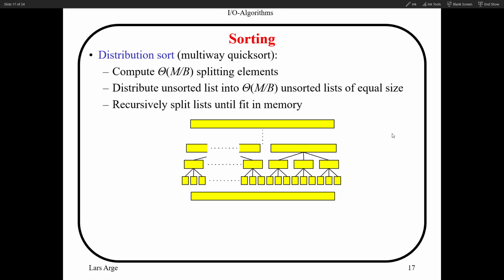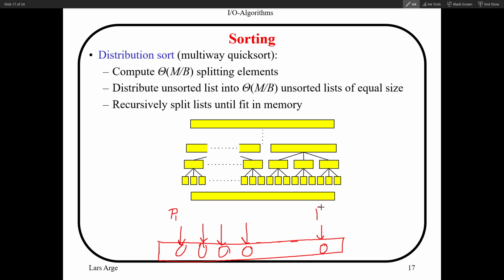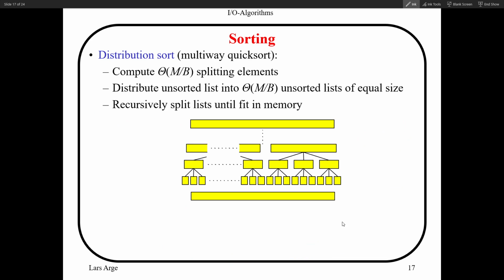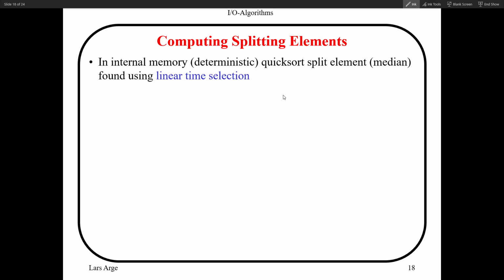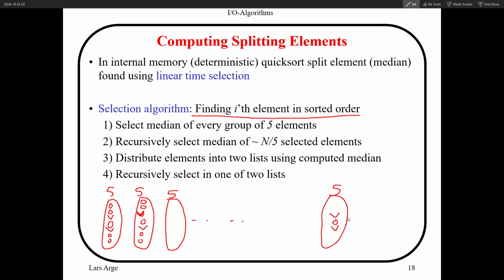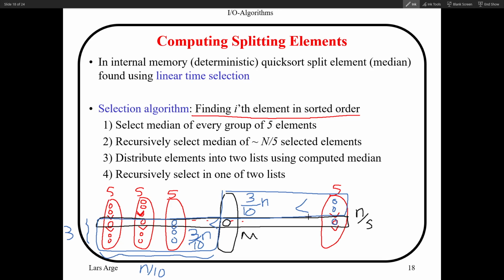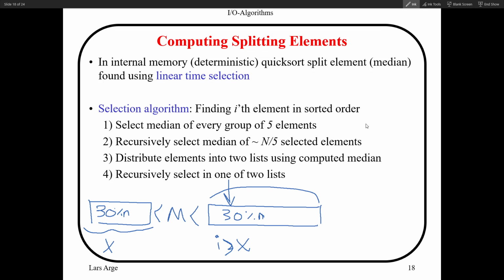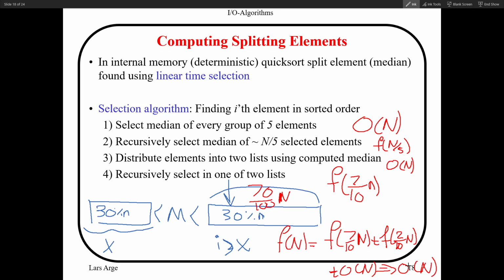03 - IO Model -The distribution sort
We also talk about the internal memory selection algorithm.